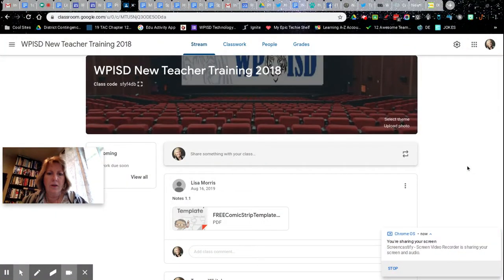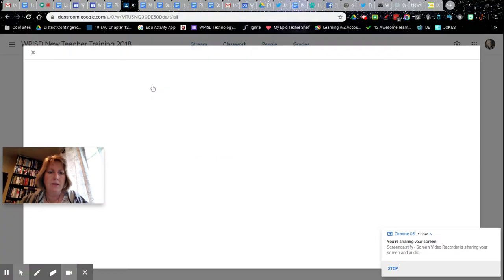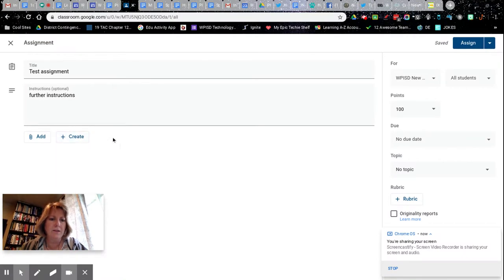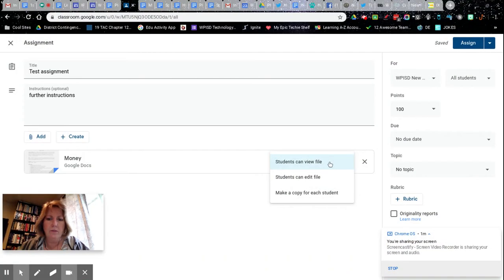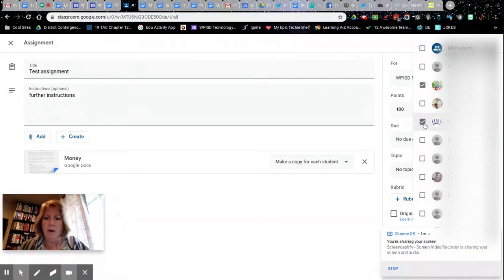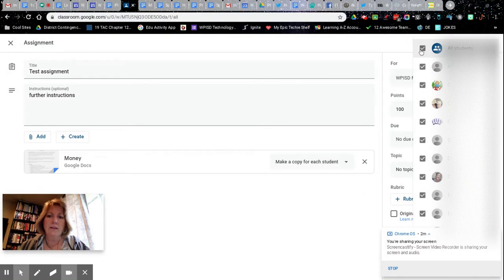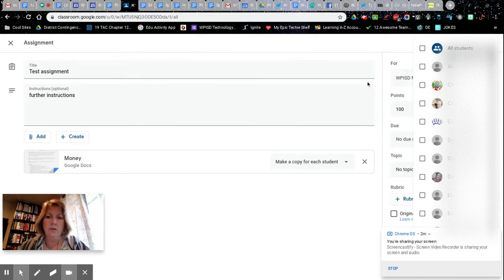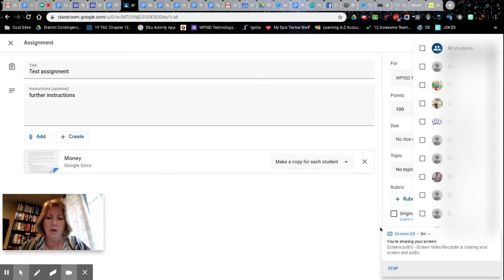Assigning to specific students in Google Classroom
Overview of assigning to specific students in Google Classroom